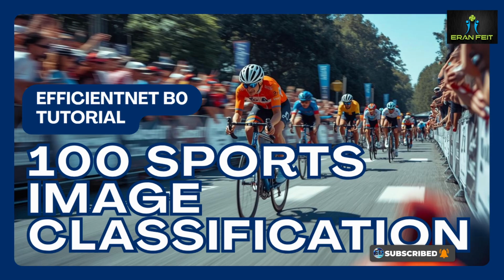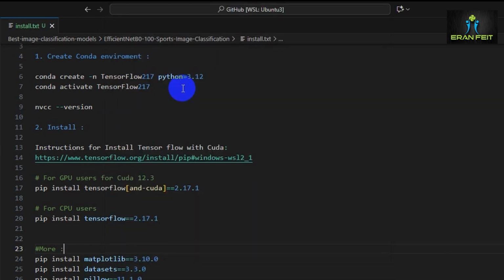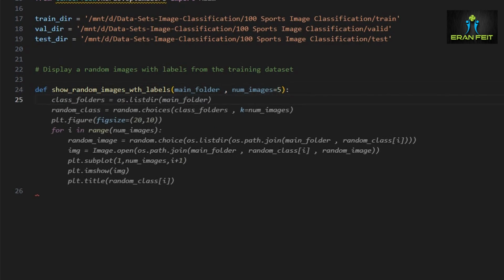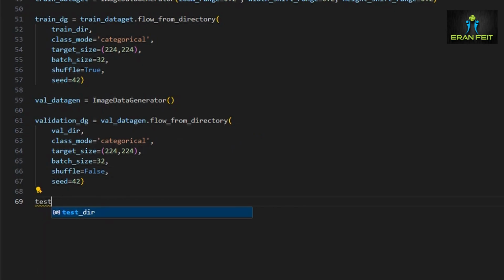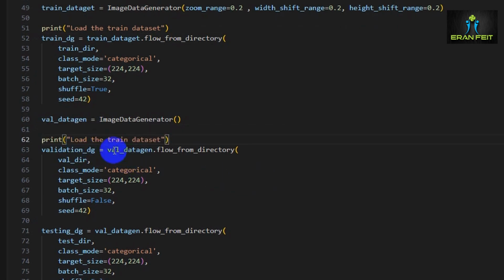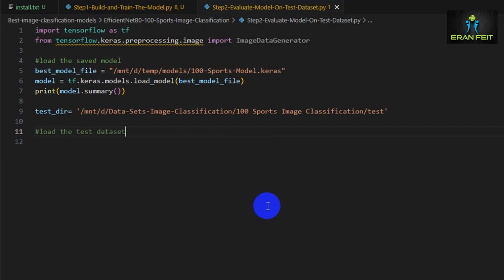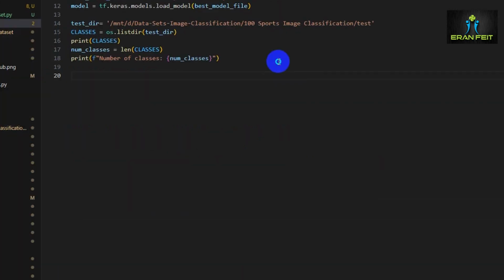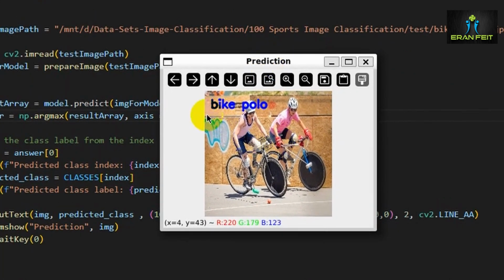100 Sports, One Model — EfficientNetB0 Tutorial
Learn how to build a powerful image classification model that recognizes 100 different sports categories using EfficientNetB0 and Python.
In this step-by-step tutorial, we’ll walk through the entire pipeline — from loading the dataset and visualizing images, to training, evaluating, and predicting new sports images with transfer learning.

You’ll learn how to:

✅ Use EfficientNetB0 for image classification
✅ Perform data augmentation with ImageDataGenerator
✅ Apply transfer learning using TensorFlow and Keras
✅ Monitor accuracy and loss using Matplotlib
✅ Evaluate your model with classification reports and confusion matrices
✅Predict real test images and display results with OpenCV

Chapters
00:00 Introduction and Demo
02:23 Installation
05:10 Start coding - Build the model
22:47 Evaluate the model on the Test data
27:41 Test the model using a single image